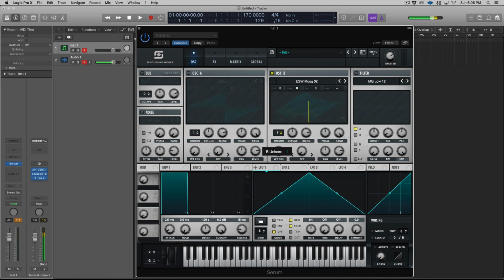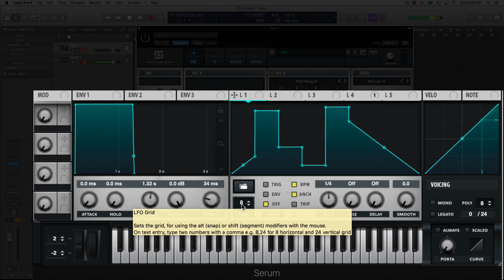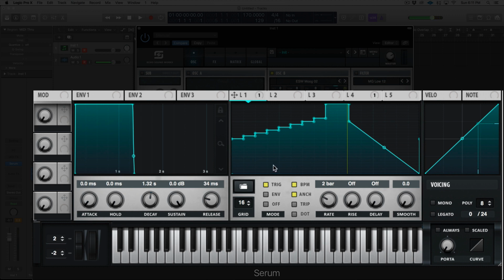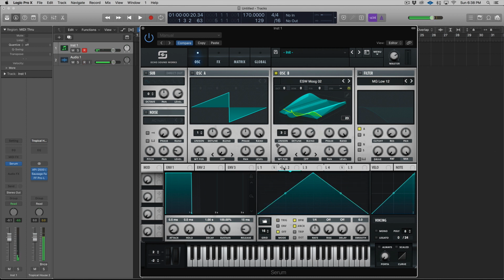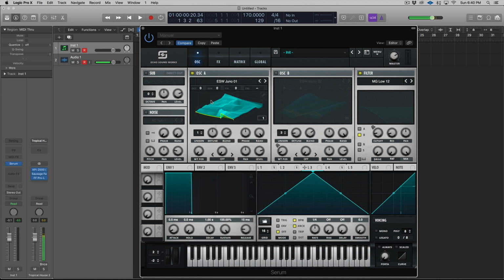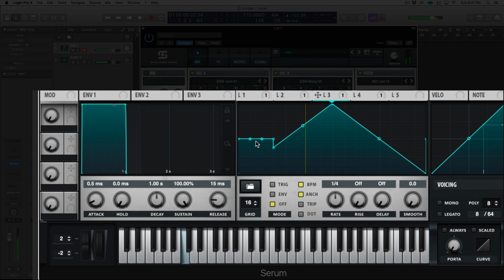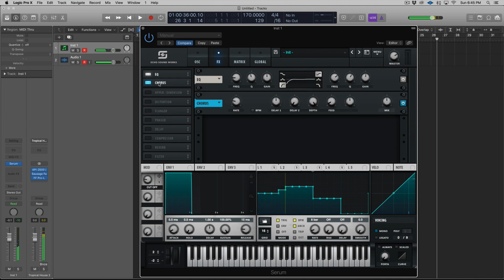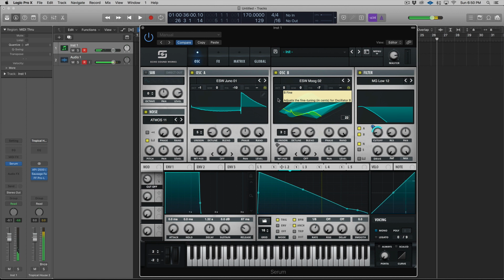Make the Stranger Things Theme Song in SERUM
In this video Echo Sound Works will show you how to create a sequence in Serum inspired by the Stranger Things theme song.

-- ADSR --